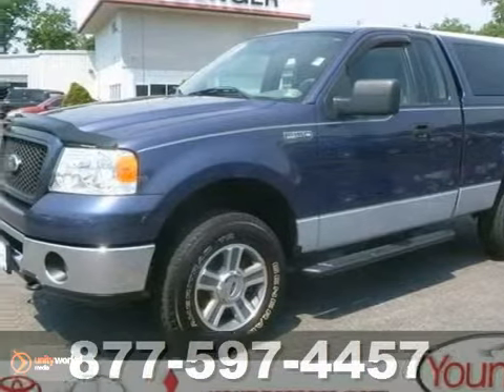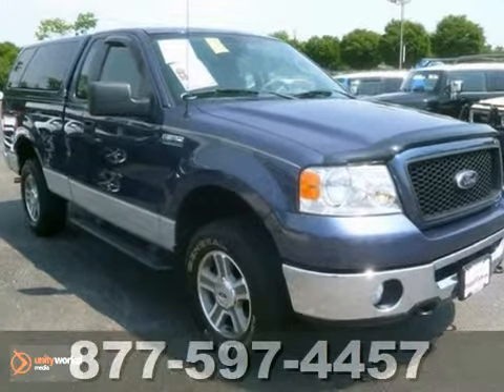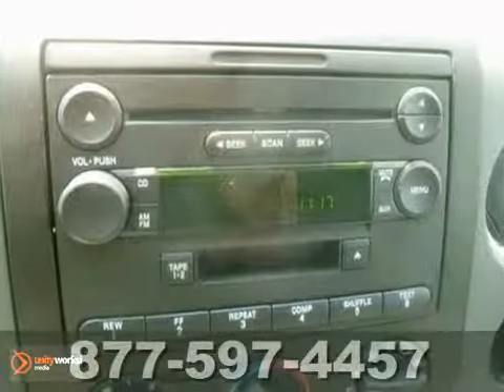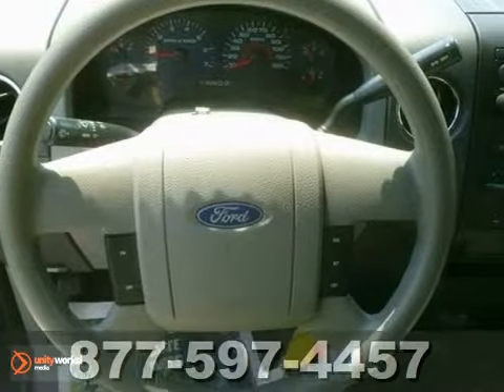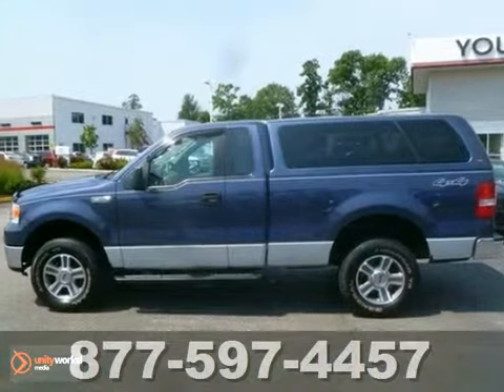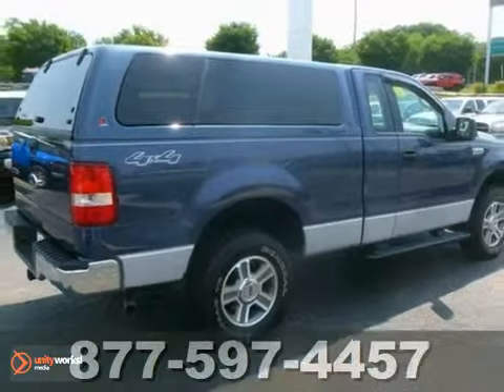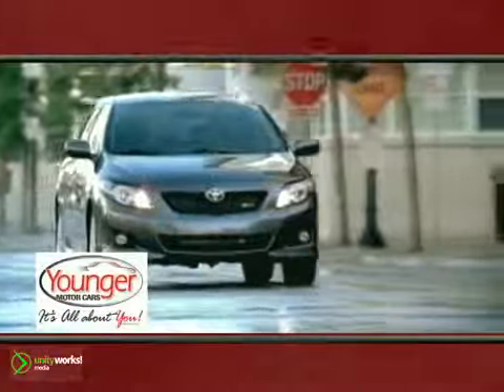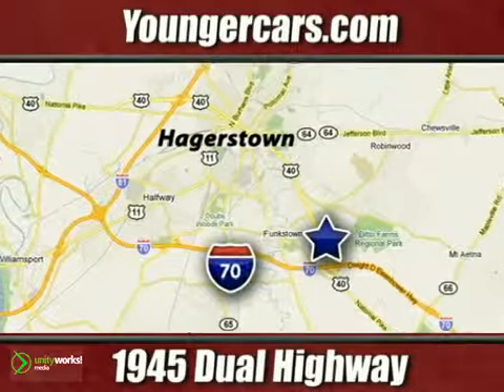2006 Ford F-150 Q1525301 in Martinsburg-WV Hagerstown, MD - SOLD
SOLD - If you are looking for real value on a great used car, Younger Toyota Scion Mitsubishi invites you to call and make an appointment to view this 2006 Ford F-150, stock# Q1525301. We are conveniently located near Martinsburg-WV Hagerstown, MD and known for our great selection, reliability and quality. Call to take a look at this 2006 Ford F-150 today.

1945 Dual Highway
Martinsburg-WV Hagerstown MD, 21740